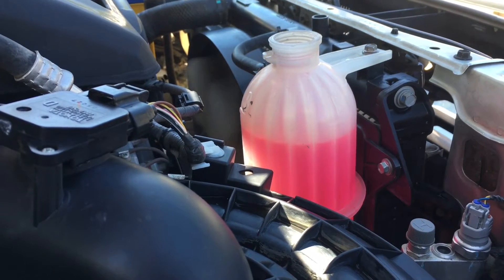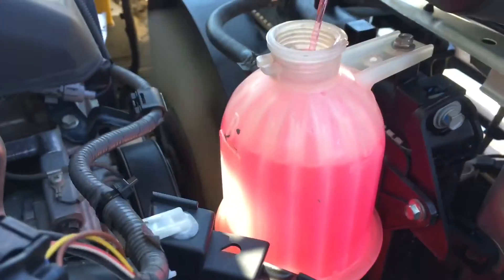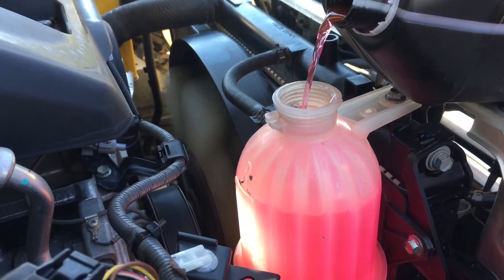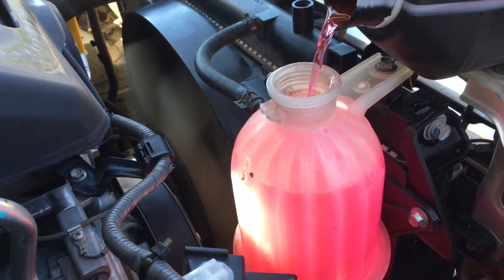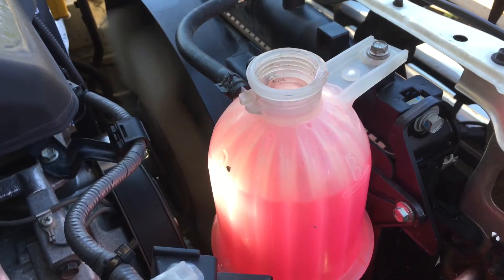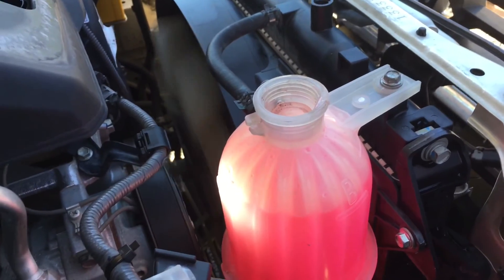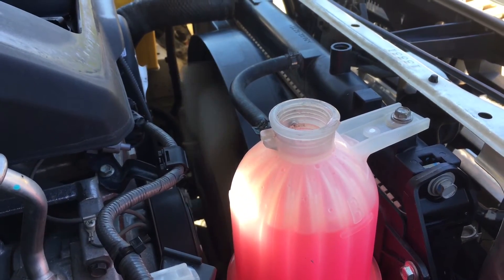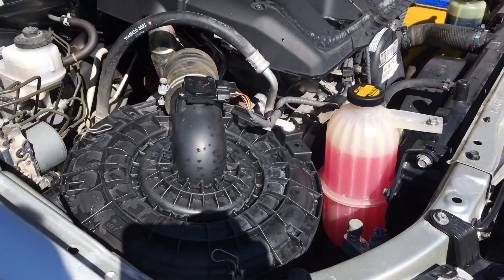BLEEDING THE COOLING SYSTEM - INFO FOR ALL CARS - specific to 1kd-Ftv diesel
Bleeding the cooling system on a Hilux
Fourby4diesel
Toyota Land Cruiser diesel 3.0lt
How to bleed the cooling system on a Toyota Land Cruiser or Toyota Hilux Vigo.
How to get the air out of the cooling system.